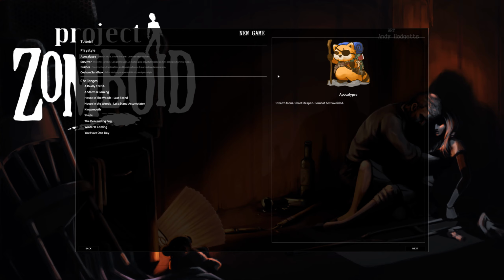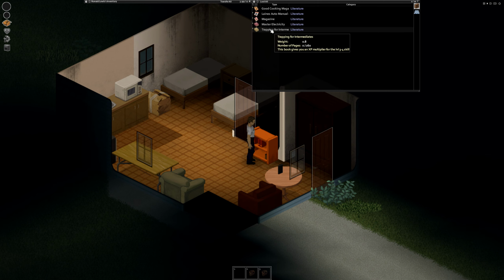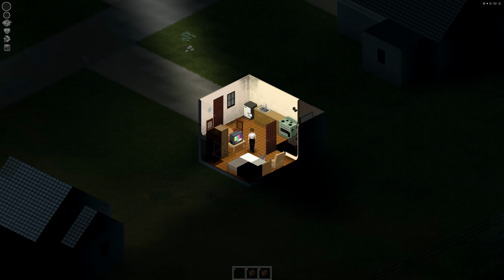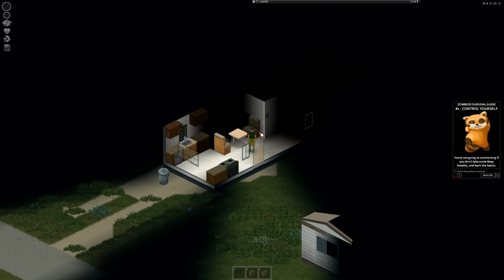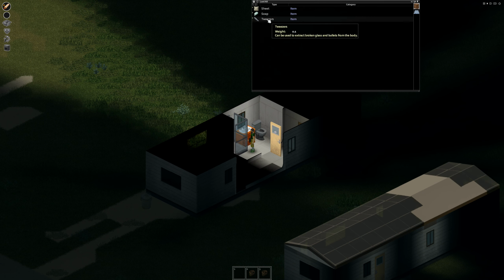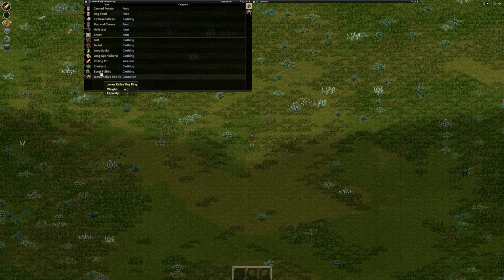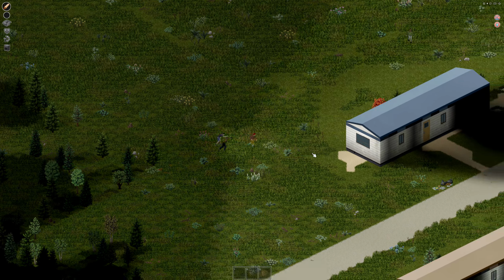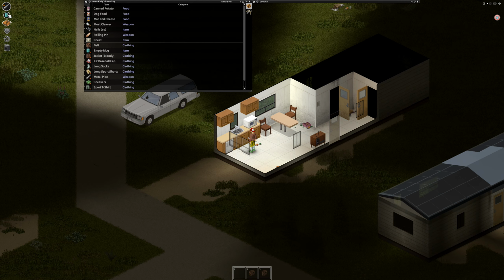Project Zomboid - Greatest Zombie Survival Game Of All Time? YOU BE THE JUDGE (... but yes it is)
Nugpot tries to survive the zombie apocalypse (multiple times) and fails spectacularly.

Project Zomboid is a isometric survival rpg that has you trying to survive after the zombie apocalypse. Make your character, choose a setting, and see how long you can survive. Develop your skills, scavenge for food and supplies, build a fortified zombie-proof house, and try not to lose your mind in the process.

Out now in Early Access!